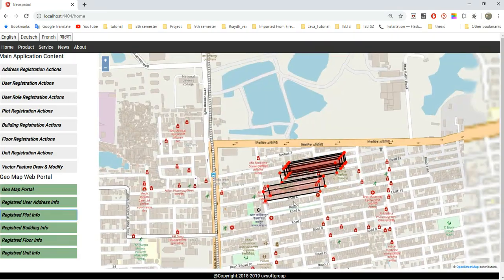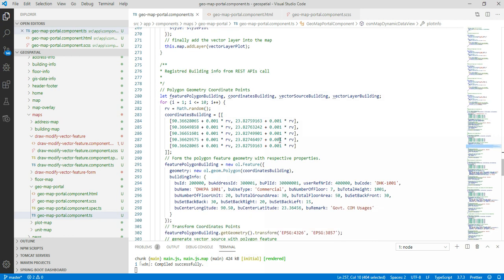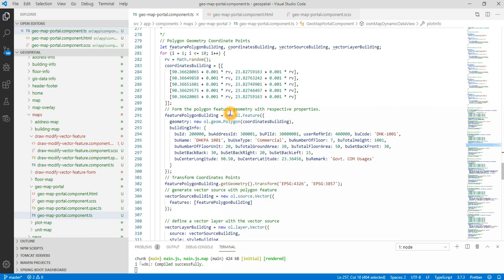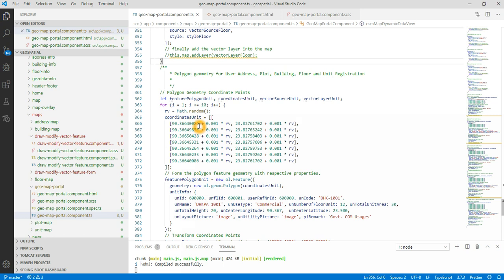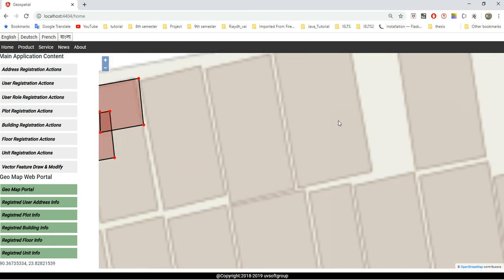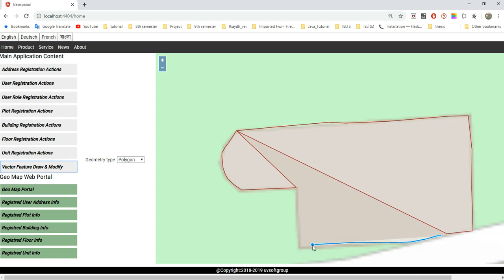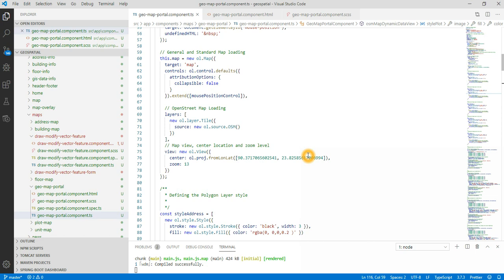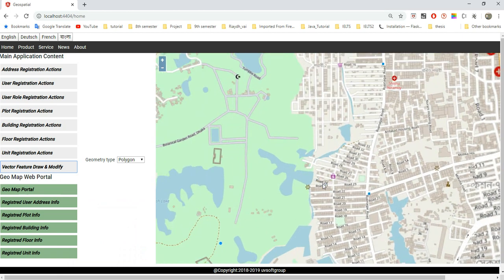35_40:Angular|TypeScript|Web GIS|Front-end development|Spring Boot|Web Map|OpenLayers Features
35_40:Angular|TypeScript|Web GIS|Front-end development|Spring Boot|Web Map|OpenLayers Features
Technology & Tools used:
1.Node.js, Angular, TypeScript, Docker
2.Angular Component Libraries(PrimeNG,NGX Bootstrap,NG Bootstrap,NG2 Charts and so on)
3.Java, Spring Boot, REST APIs & Microservices
4.GeoServer, OpenLayer and Leaflet JavaScript APIs
5.OSM,Google Maps and primeng/gmap
6.PostgreSQL with PostGIS database (back-end server)
7.Proxy Configuring Setup and Microservices /APIs Rewrite the URL path
8.tar based packaging(geospatialwebapp-0.1.0.1.tar)
9.Docker Image and Docker Container
10.Functional or Web GUI/UI testing (Selenium)